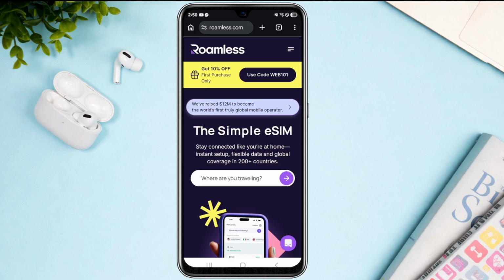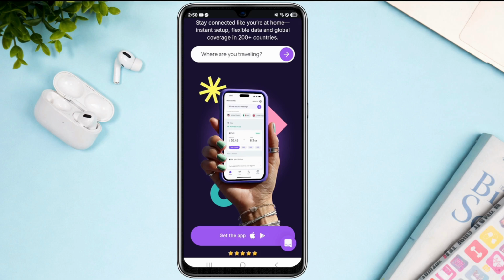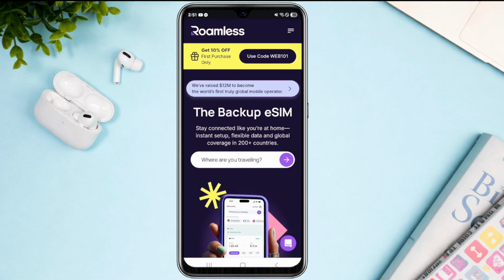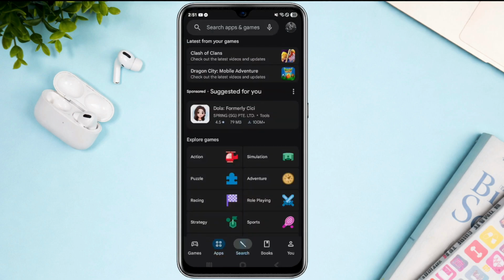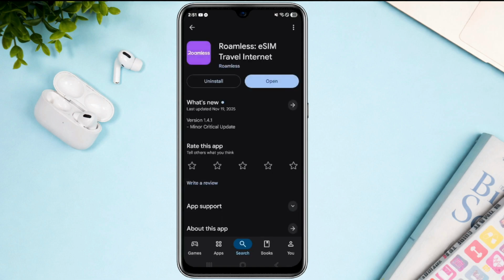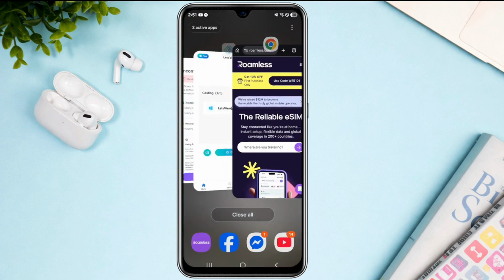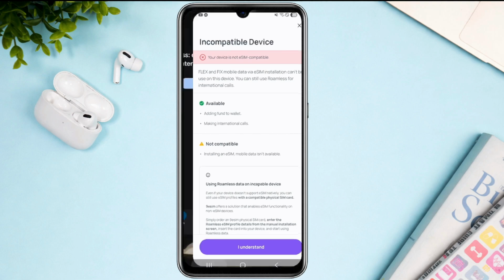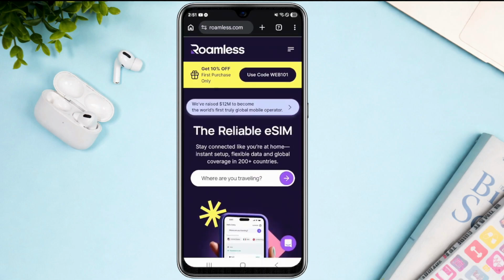HOW TO SET UP AND USE ROAMLESS ESIM IN 2026 (UPDATED)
In this video, I am going to show you how to set up and use Roamless eSIM on your device. Learn how to activate Roamless eSIM, scan QR code, and manage mobile data settings.